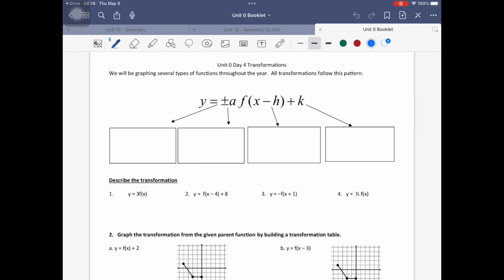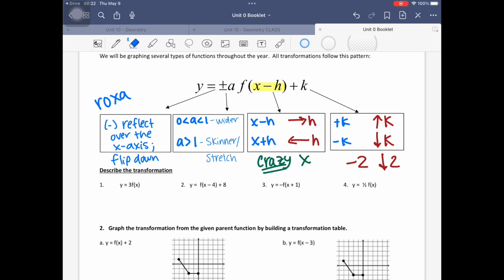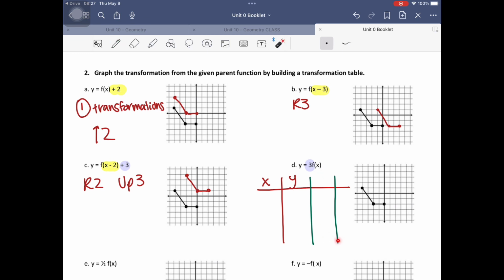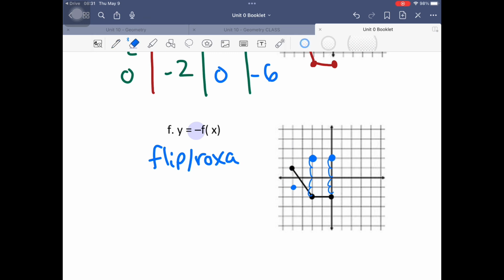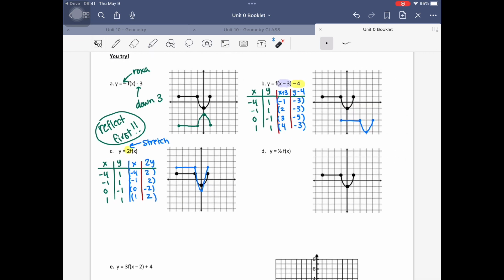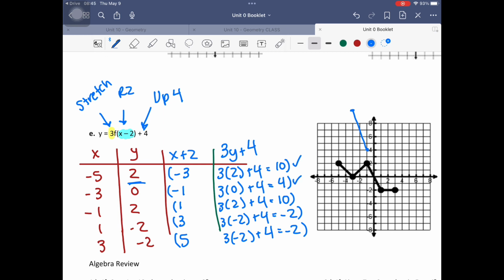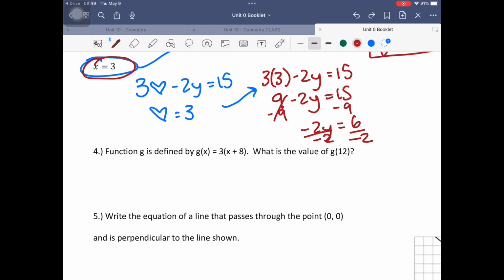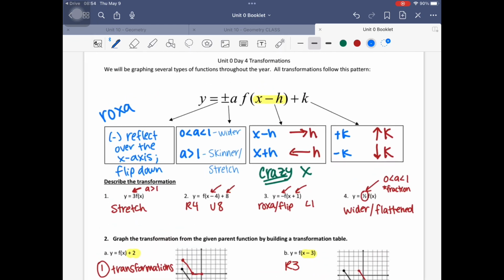Unit 0 Day 4 - Transformations